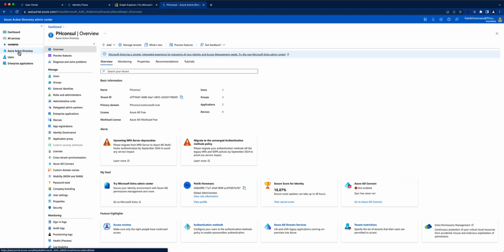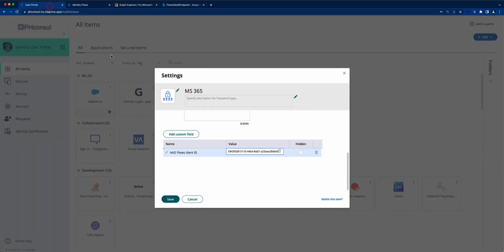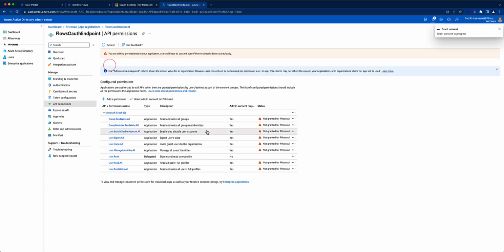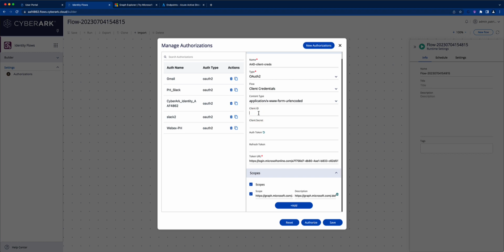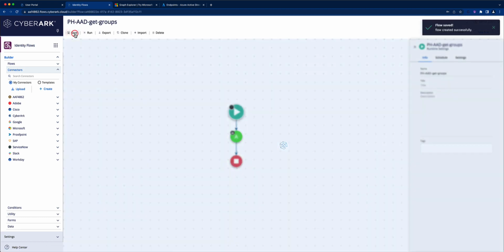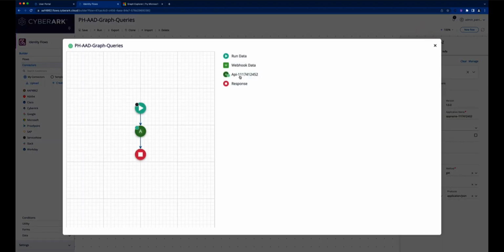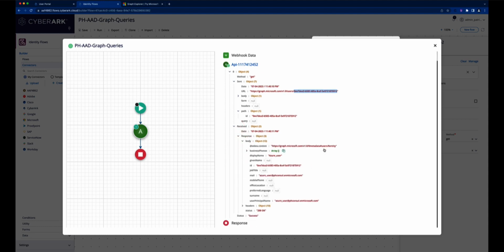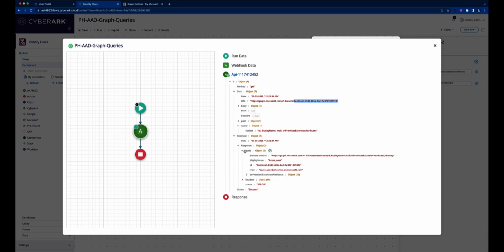T1 15 MS Graph AzureAD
Setup an authorization to use the MS Graph API's. Build a flow to query for groups and users. Filter the returned user fields with path and query parameters.